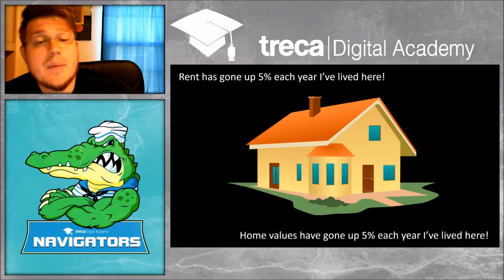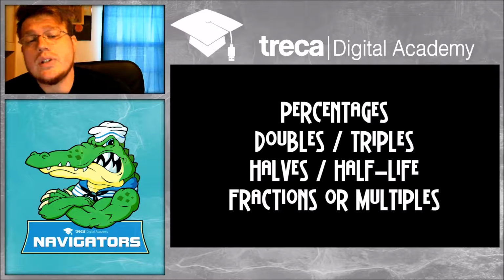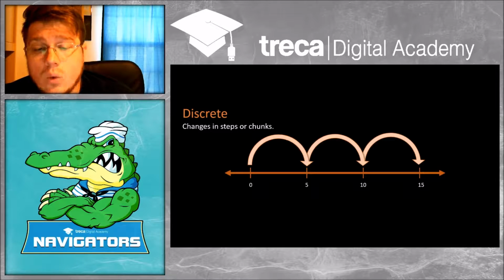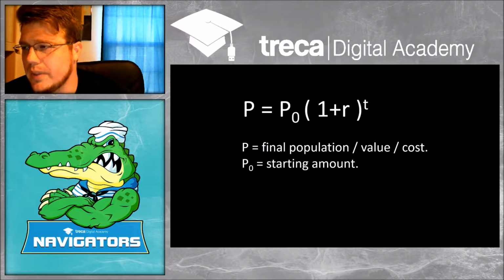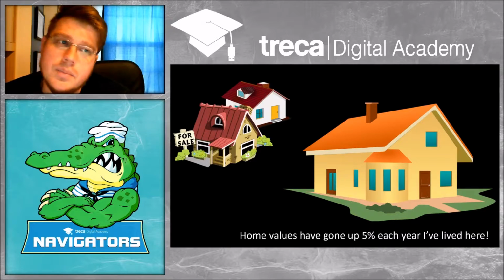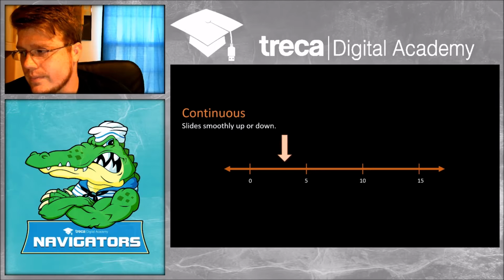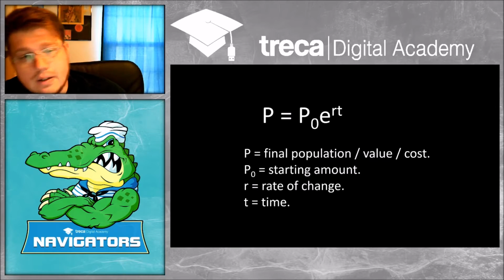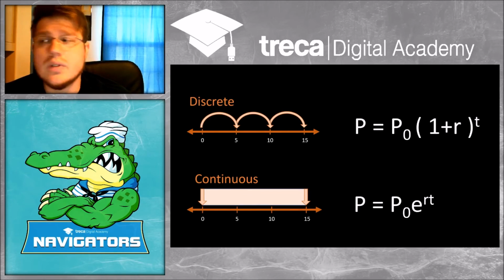Exponential Growth Intro